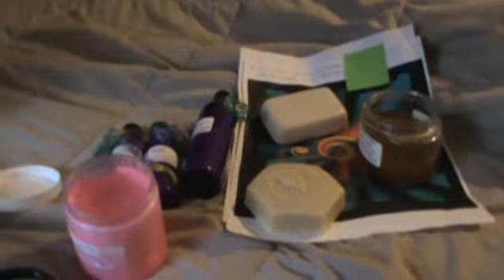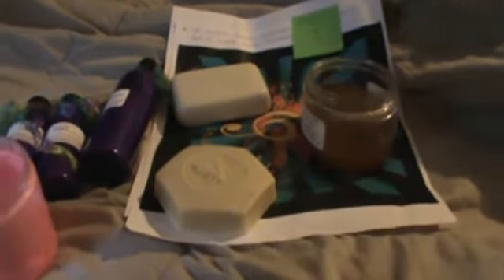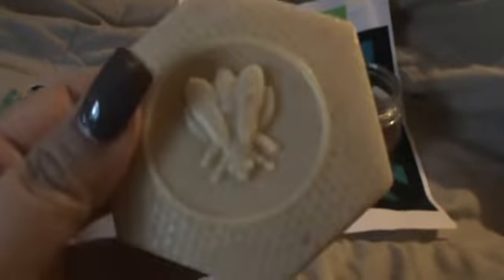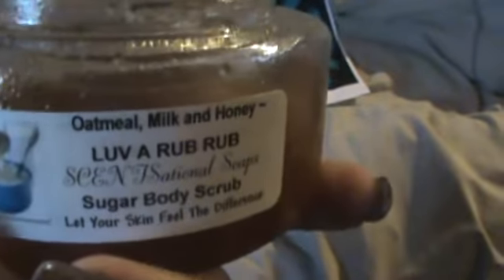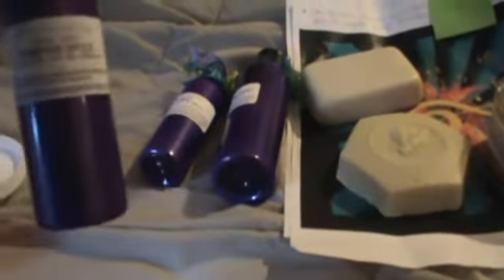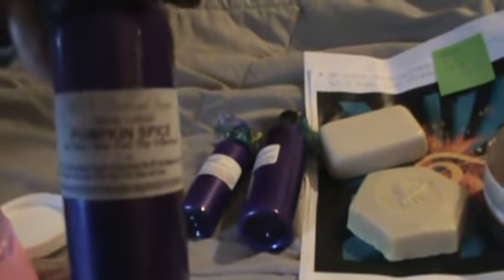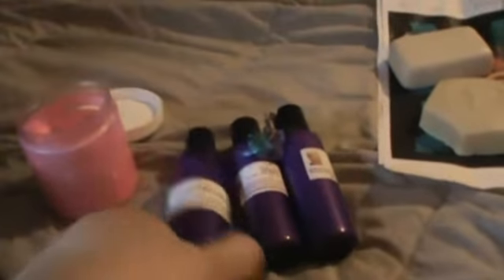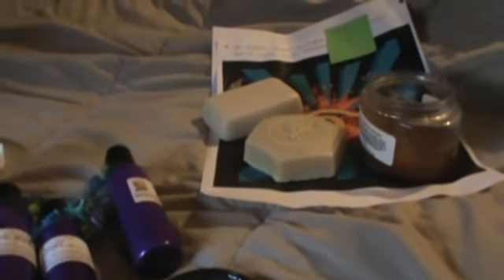OOPS!! The ~ScentSational Soaps~ Review I apparently Forgot =O LOL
I've been getting Messages asking me "When r u ever gonna do that Scentsational soaps review"?  I thought I did!   What a Maroon!!! HAhahaa

Ok...here u go :D